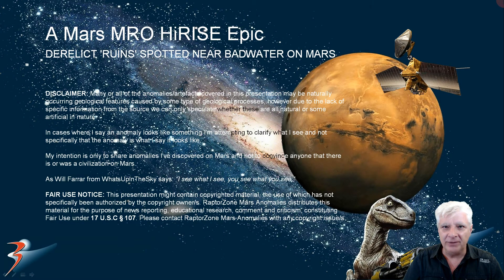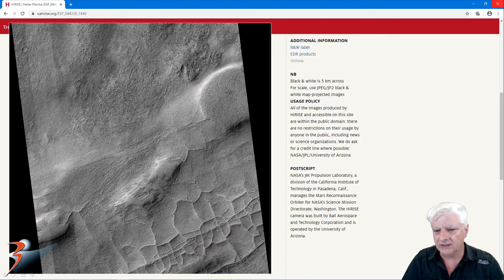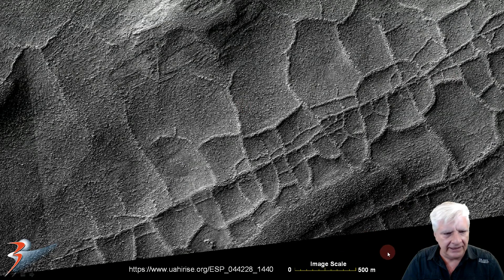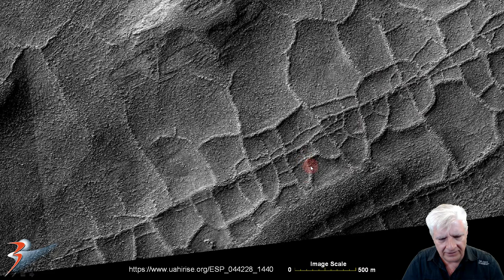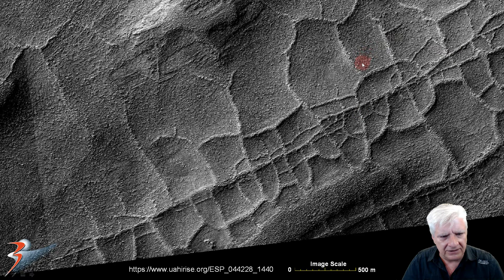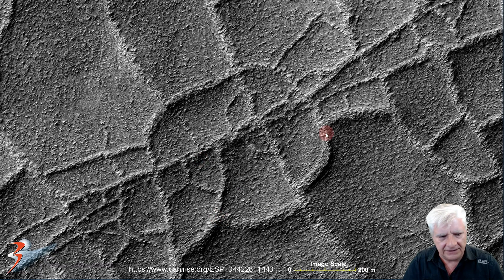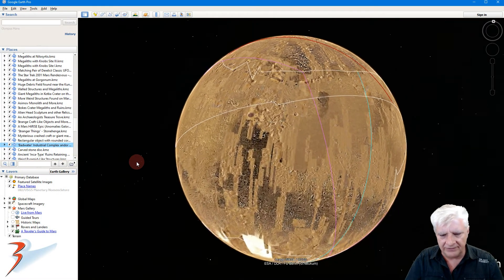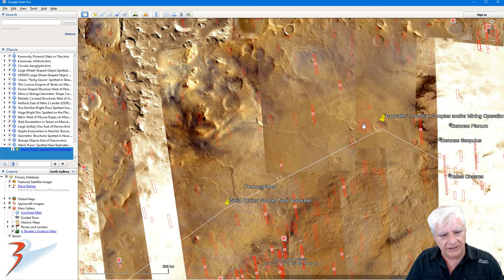Derelict 'Ruins' Spotted Near Badwater on Mars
The photograph analyzed here (ESP_044228_1440) was acquired by NASA’s Mars Reconnaissance Orbiter on 02 January 2016 and is described as ‘Hellas Planitia.’

Featured here is a Martian surface anomaly that looks like 'ruins of a city.' Seen are what look like foundations or walls, very similar to the Puebloan ruins at Chaco Canyon on Earth.

Typically when a lake dries up it the lake bed dries out and leaves small, irregular blocks/slabs. This surface anomaly on Mars is huge, much larger than the small irregular blocks/slabs found in a dried out lake bed here on Earth. There is also uniformity in the width of the foundations or walls and they are arranged in geometric patterns, some identical in shape and size.

Could this be a massive Rice Paddy?

My Blog Post featuring: 'Derelict 'Ruins' Spotted Near Badwater on Mars:'